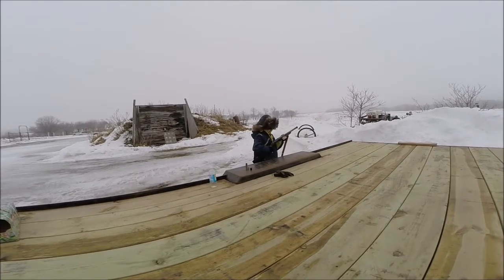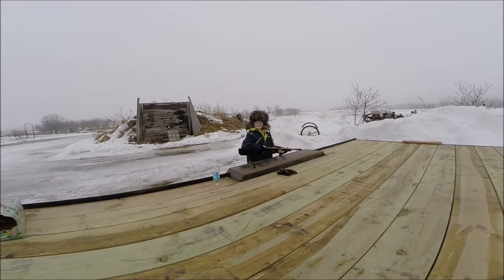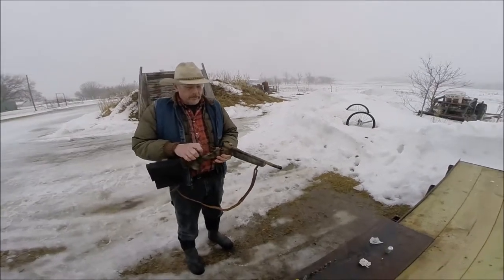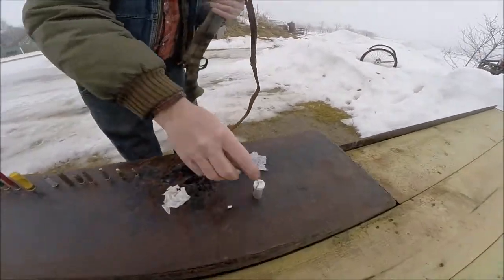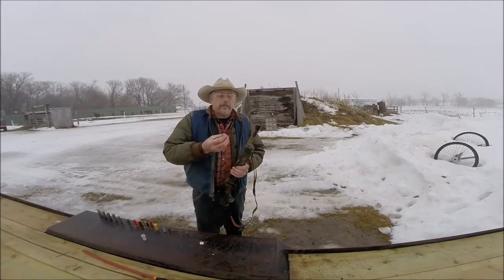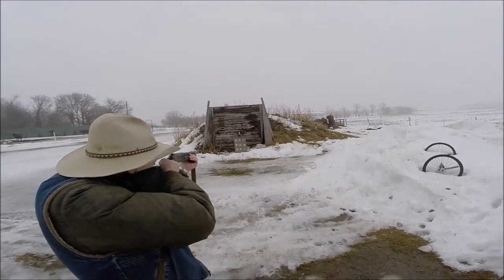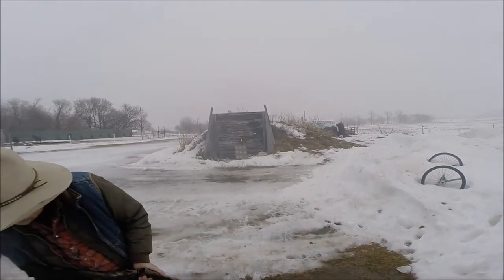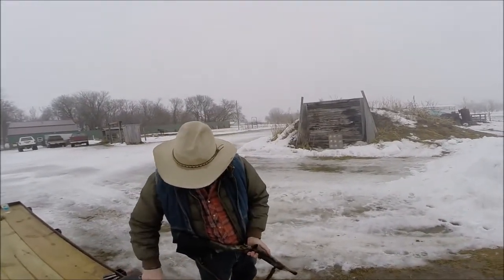Scrounger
Levi gives a name to every gun he shoots. "Burt" is the .357 model 92 lever action he uses for deer hunting, "Ernie" is the .480 match to it that I use.

The gun in this clip Levi has named "Scrounger" as it will shoot almost anything you can scrounge up to fire in it.

With safety as a top priority always know exactly what ammunition works in your gun.